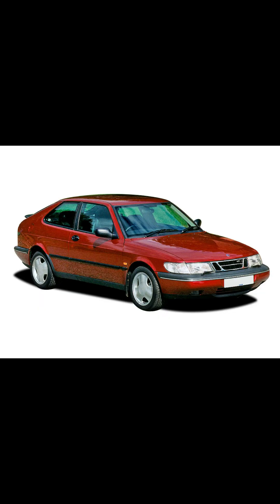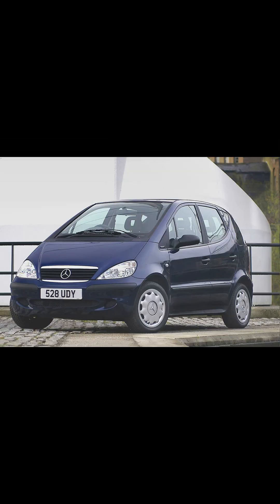How does a Clutchless Sensonic Manual gearbox work?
A brief description of how a Clutchless manual gearbox works

If you have any ideas of videos you would like me to make, any questions on any of the video content or an issue you would like help with, please mention it in the comments.